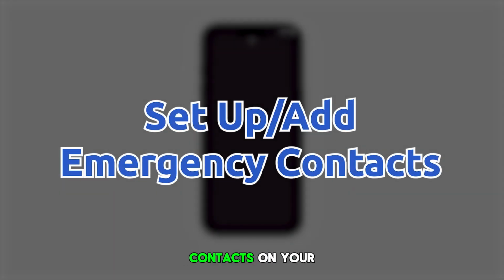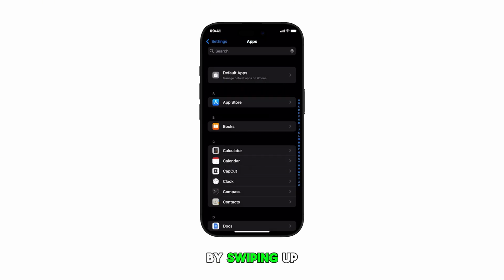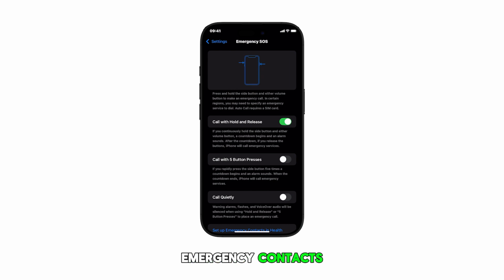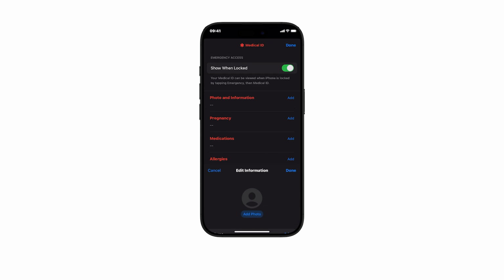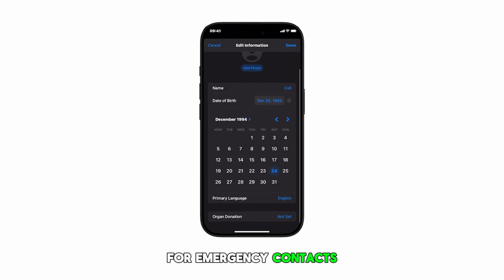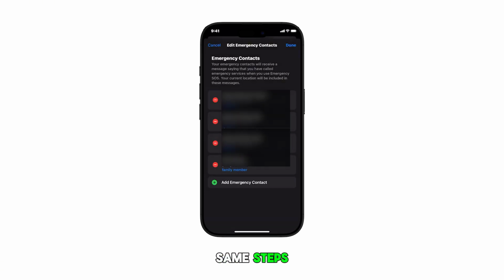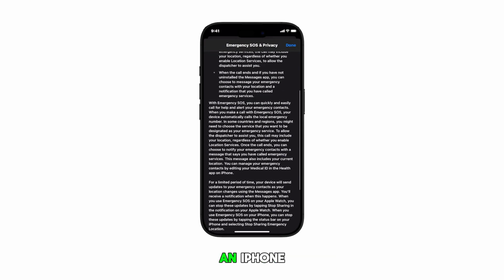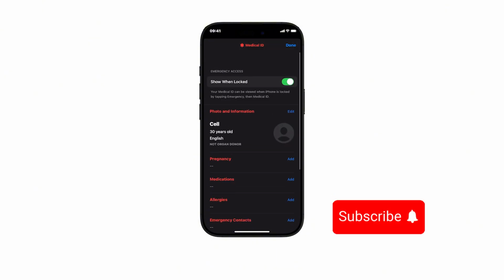How to Set Up/Add Emergency Contacts on iPhone 16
Ensure your safety and well-being by setting up emergency contacts on your iPhone 16. This video will guide you through the simple steps of adding your medical information and designating emergency contacts within the Health app.

Setting up emergency contacts is one way to provide crucial information to first responders and ensure that you receive the necessary assistance during an emergency.